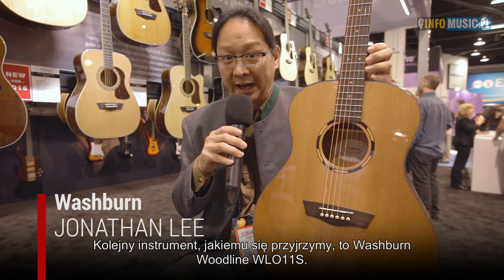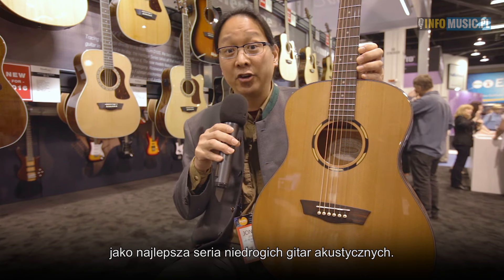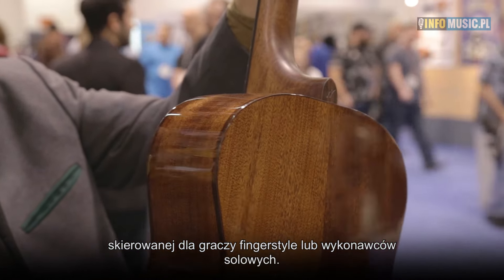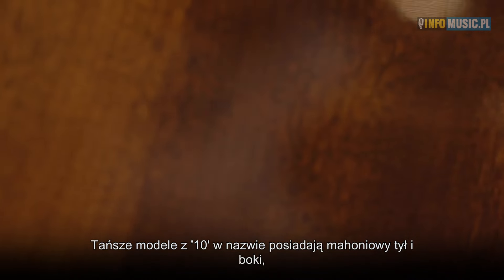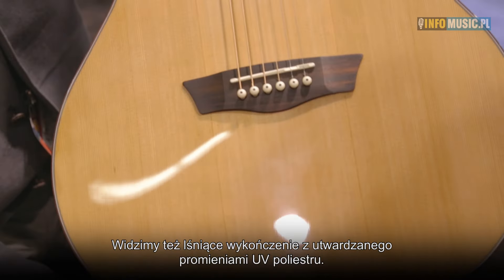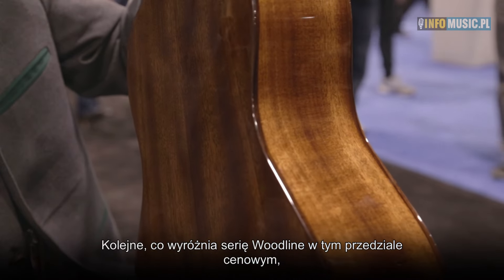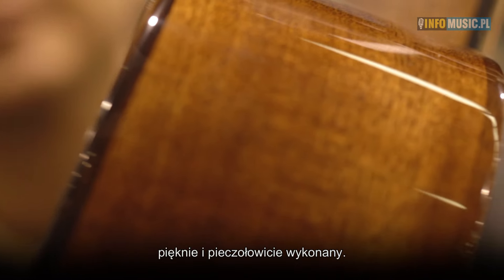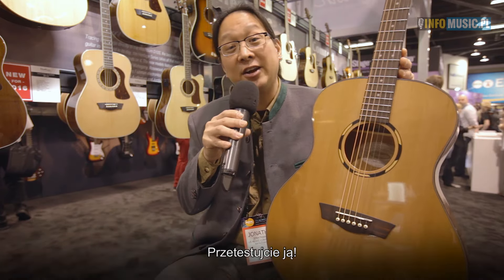Washburn Woodline - Nowa seria gitar pokazana na NAMM 2016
Woodline to nowa linia akustyków zaprezentowanych przez firmę Washburn na targach NAMM Show 2016, która już teraz może poszczycić się wyróżnieniem Premier Guitar Magazine Editor's Choice w kategorii najlepszej serii niedrogich gitar akustycznych.

Jedną z przykładowych gitar Woodline jest model WLO11S. Litera "O" w nazwie oznacza "Orchestra" - to nowy korpus w tej serii, skierowany dla graczy fingerstyle lub wykonawców solowych. Gitara posiada lity cedrowy top oraz mahoniowy tył i boki. Całość wykończono utwardzonym promieniami UV poliestrem, co jest cechą niespotykaną w tym przedziale cenowym. Równie niespotykany w tej cenie jest pieczołowicie wykonany, drewniany binding z palisandru indyjskiego.